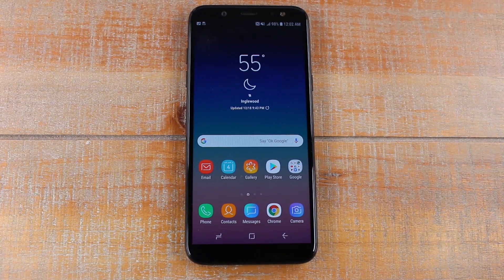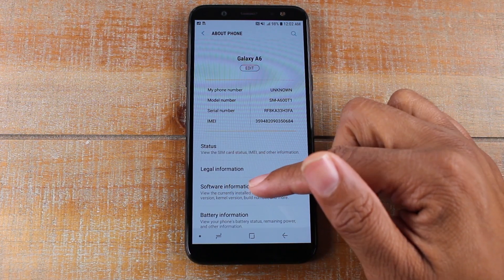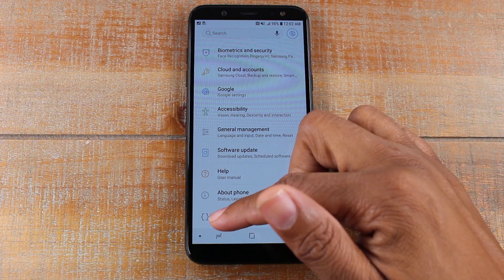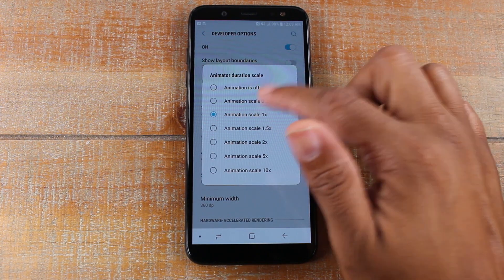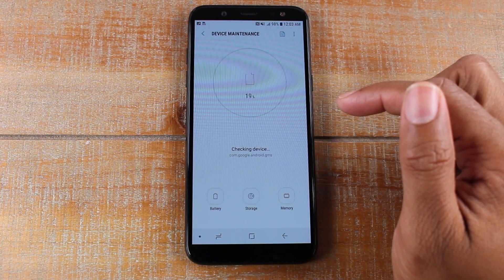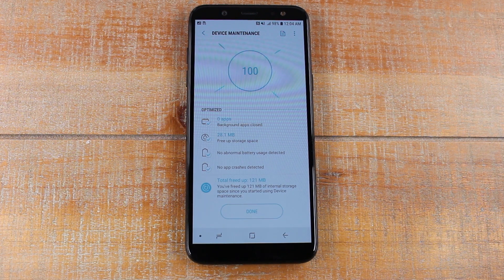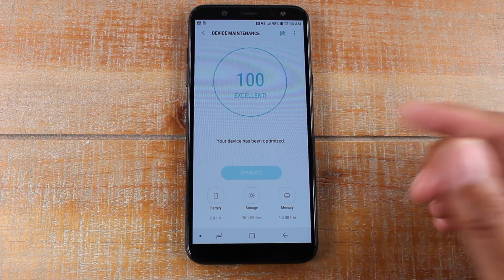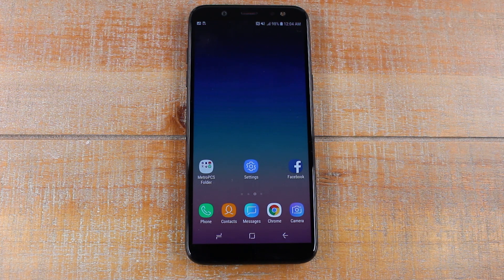How to Speed Up the Samsung Galaxy A6 | H2TechVideos